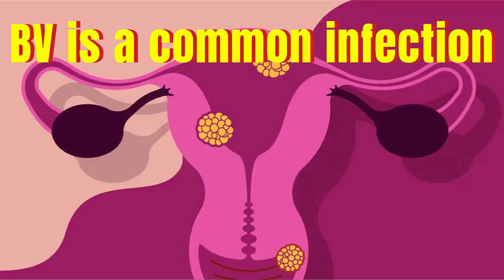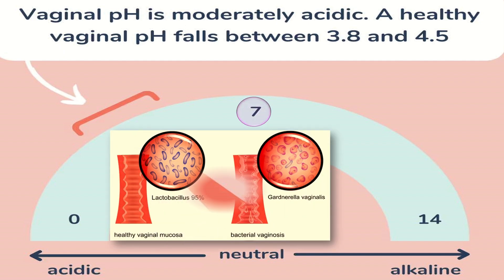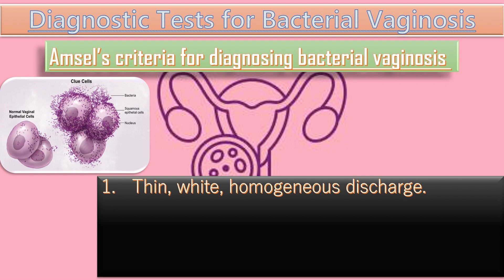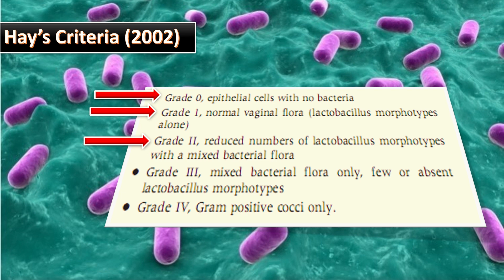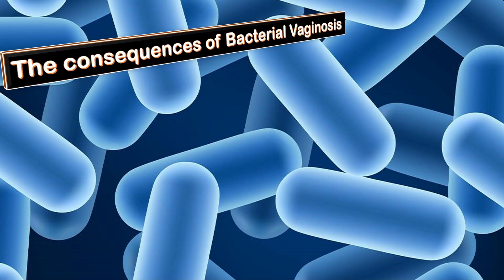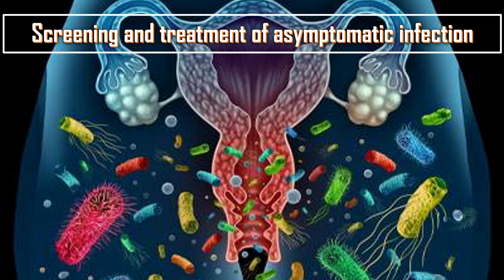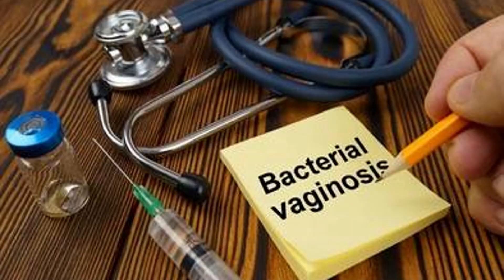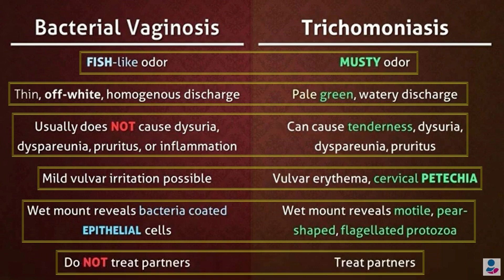Bacterial Vaginosis (Vaginal Infection) : Causes, Signs & Symptoms, Diagnosis and Treatment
Bacterial vaginosis (BV) is a common vaginal infection that happens when some normal bacteria that live in vagina overgrow, causing a bacterial imbalance. Bacterial vaginosis (BV) results from an imbalance in beneficial and harmful bacteria in the vagina. It can cause vaginal itchiness, unusual discharge, and a characteristic odor, among other symptoms. Symptoms include an off-white or gray vaginal discharge that smells “fishy.” BV is easily treatable with antibiotics from a healthcare provider.
 abnormal bleeding
 pelvic pain
 genital itching
 urinary incontinence
 urinary tract or vaginal infections
 endometriosis
 breast disorders
 hormonal disorders
 dilation and curettage
 biopsy
 tubal ligation for female sterilization
 laser surgery
 vaginal delivery
 caesarean delivery
 pelvic exams
 pap smears
 clinical breast exams
 mammographies
 cancer screenings
 perimenopause
 menopause
 prenatal care
 infertility treatment
 postpartum depression
 easing cramps
 irregular or abnormal bleeding
 mood swings
 vaginal dryness
 hot flushes
 bone loss
 incontinence